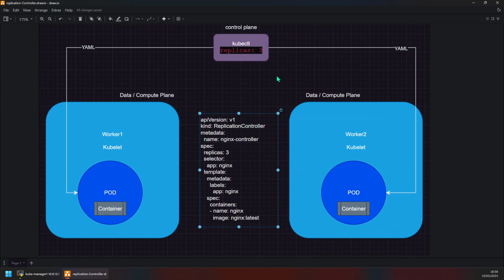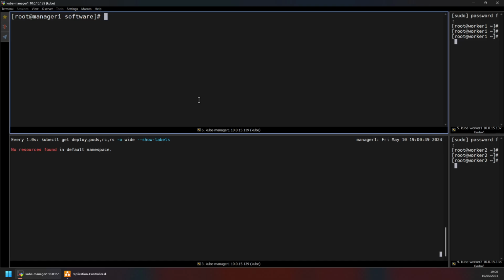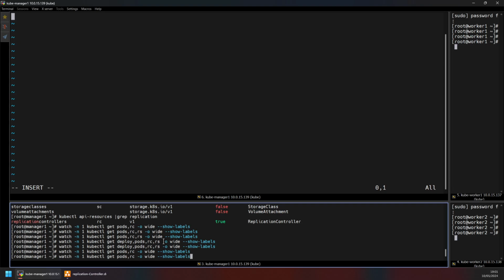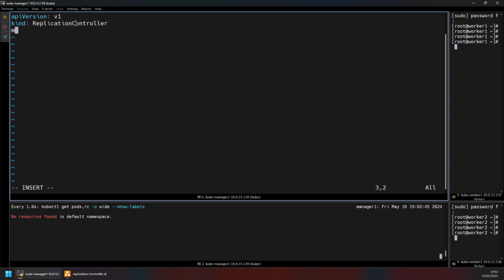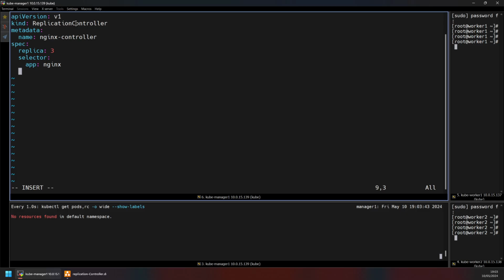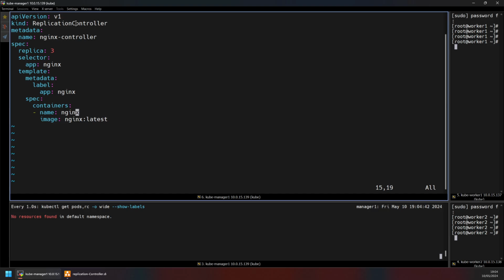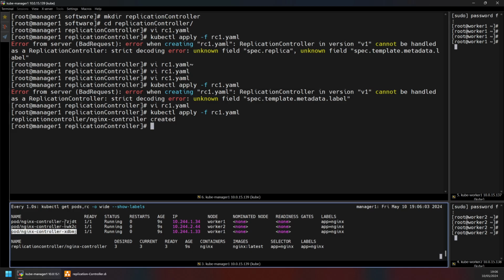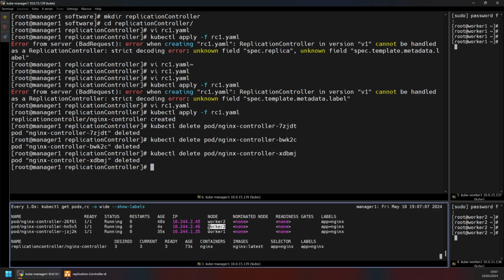CKA Course - Labs - Replication Controller